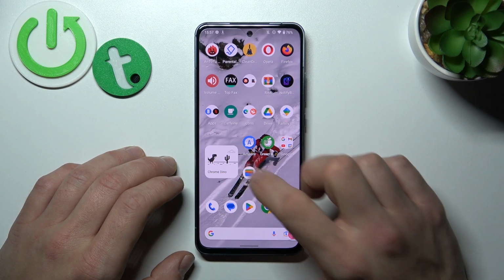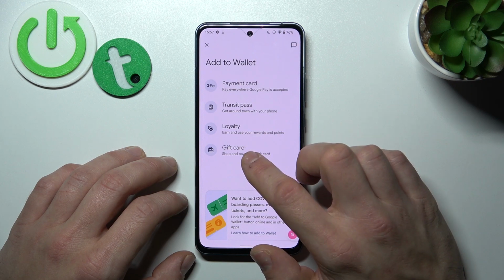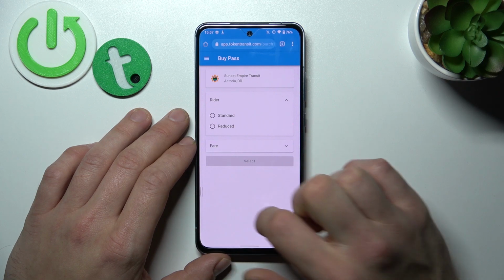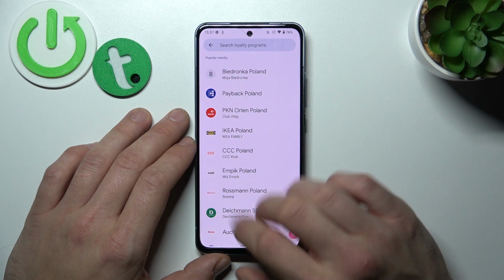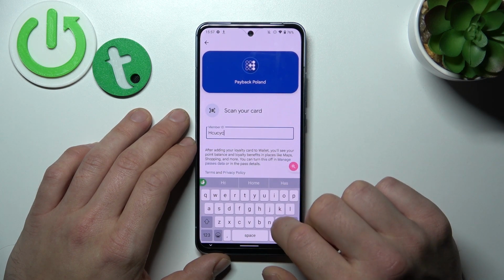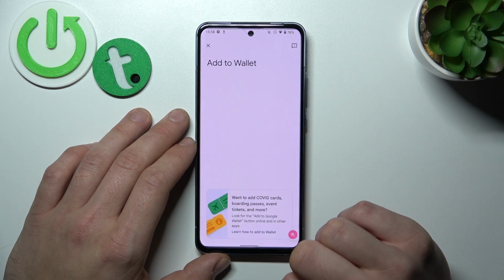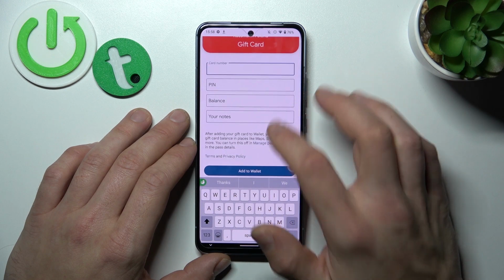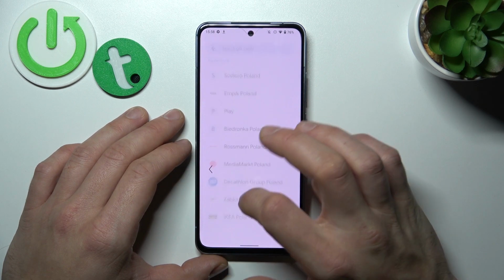How to Add Passes to Google Wallet in NOKIA X30 - Wallet Options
If you'd liek to add passes to Google Waller in your NOKIA X30, then here we are comign to show you how to do it! In this tutorial we would like to show you how eaisly you can find proper section, which will allow you to add the passes. So let's follow all shown steps and add passes to Google wallet..

How to add passesto Google Wallet in NOKIA X30? How to find passes to Google wallet in NOKIA X30? How to use passes in Google Waller in NOKIA X30?